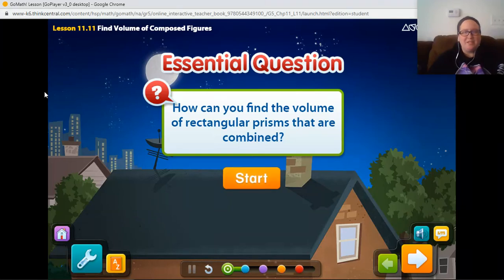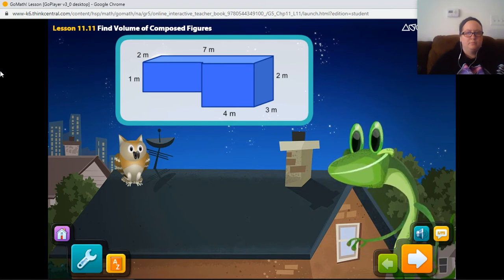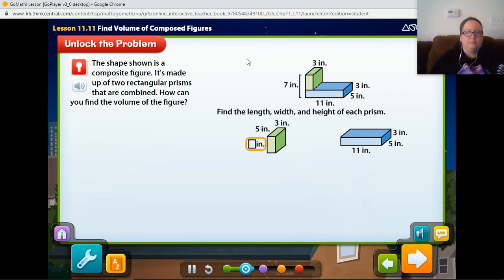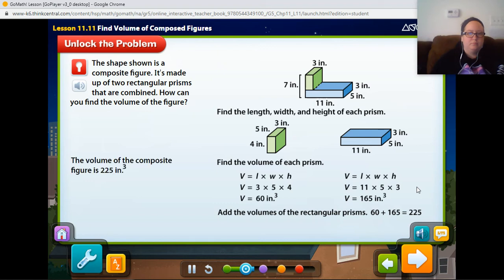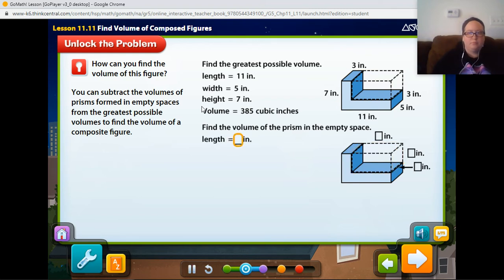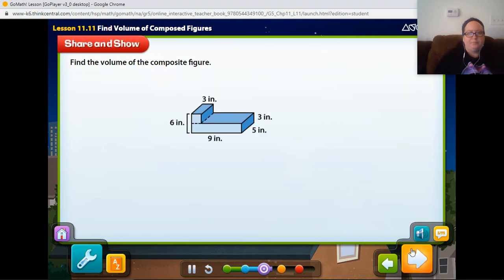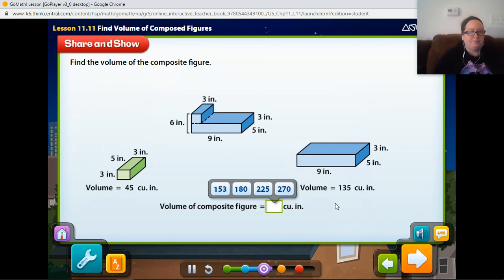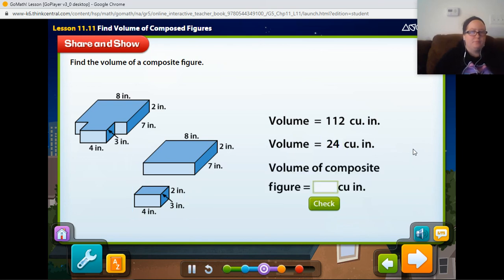Lesson 11.11 Find Volume of Composed Figures